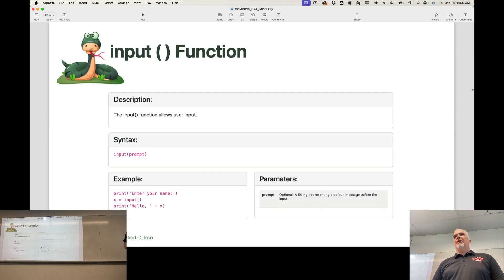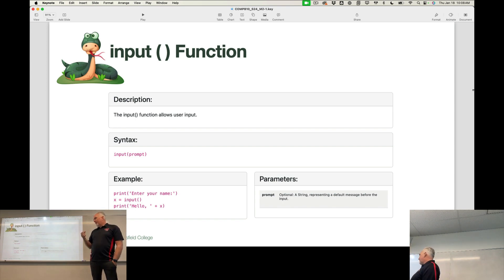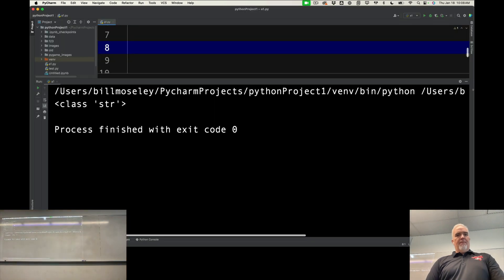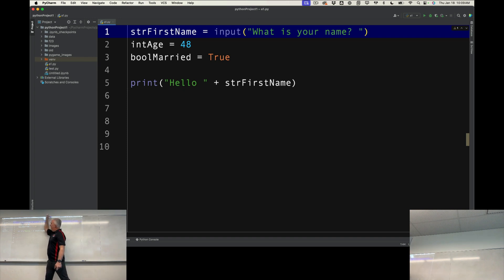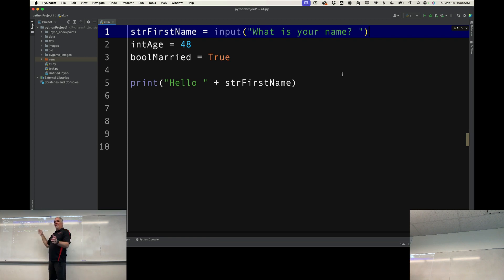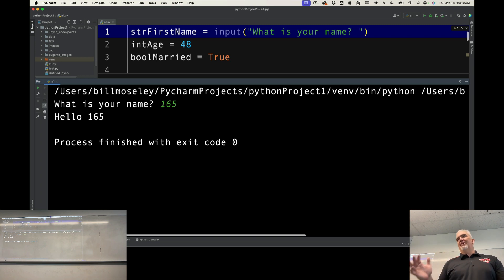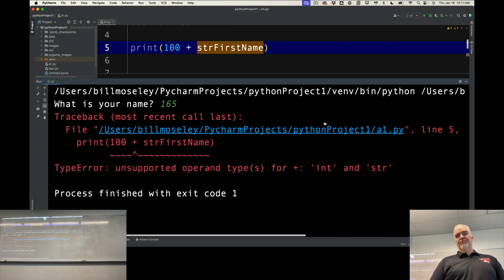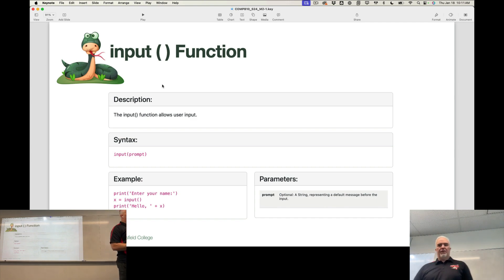Python - Module 2 - Input Function (Fall 2024)